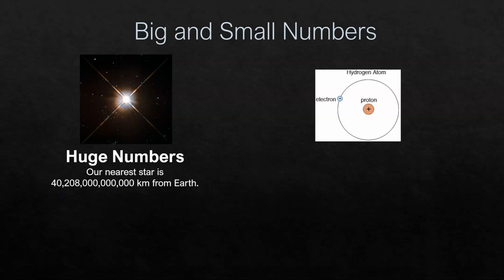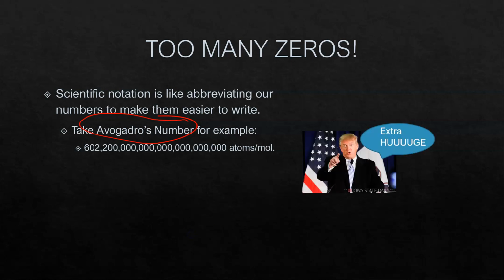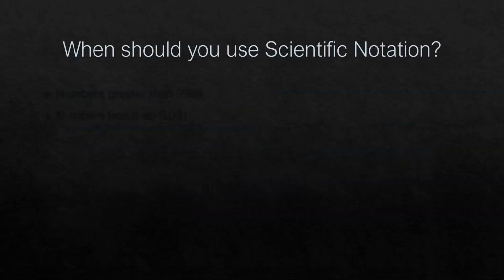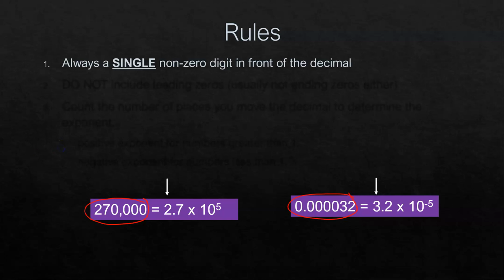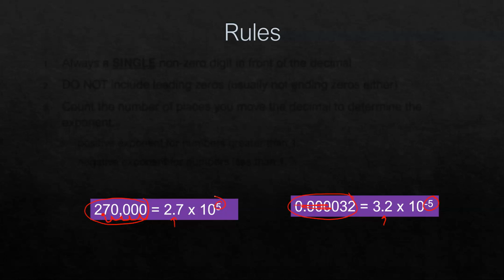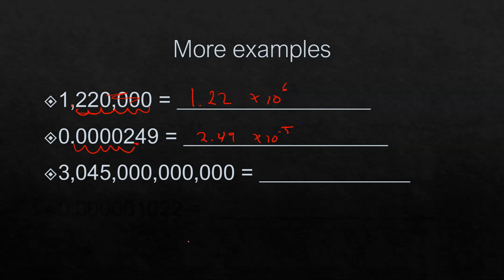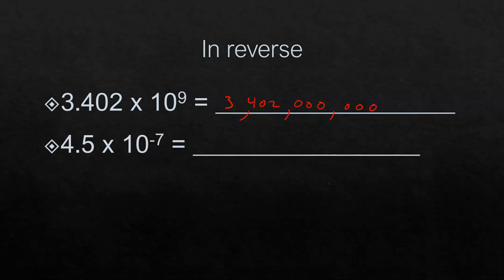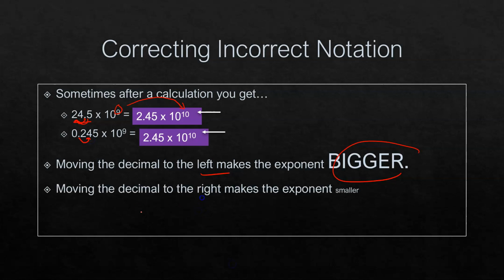Scientific Notation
How and When of scientific notation